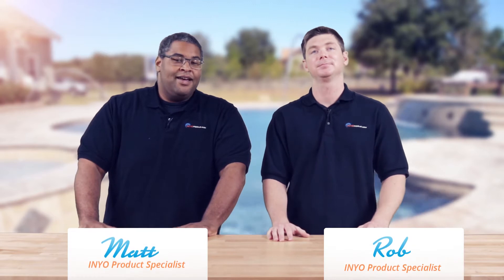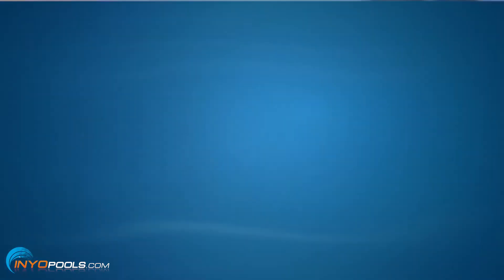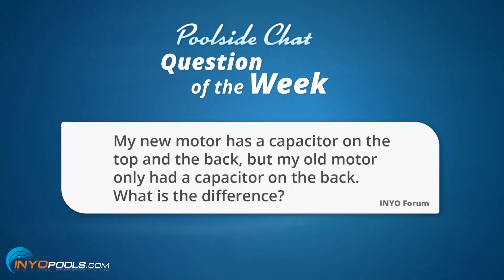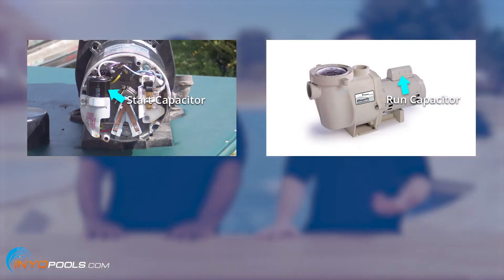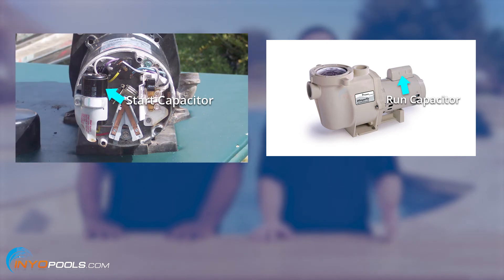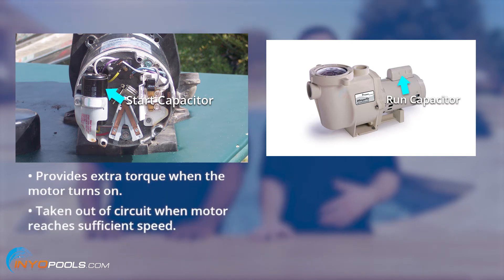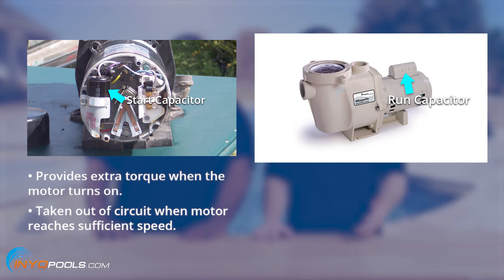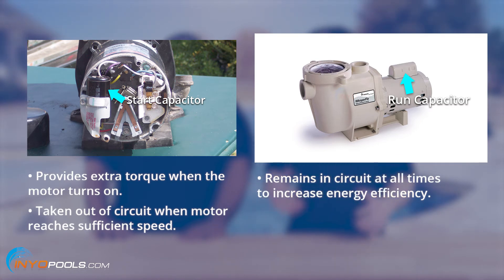What’s the Difference Between a Start and Run Capacitor?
Looking for Pump Motor Capacitors, Bearing, Switches, or Terminal Board? Check this out